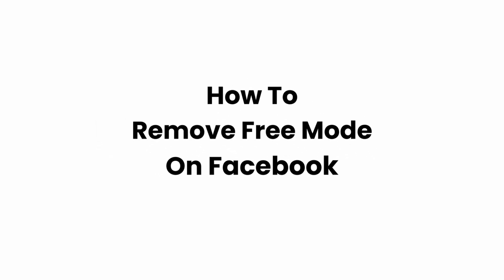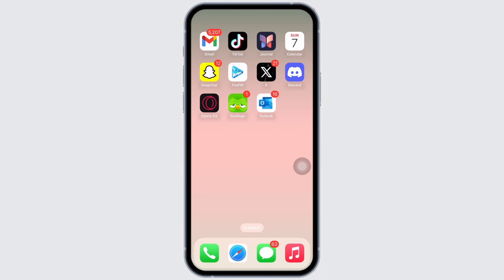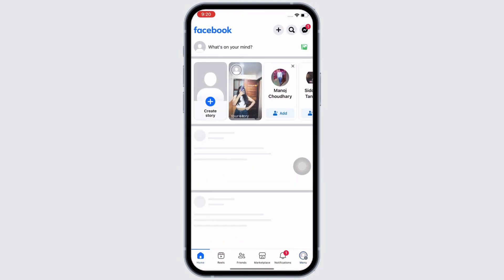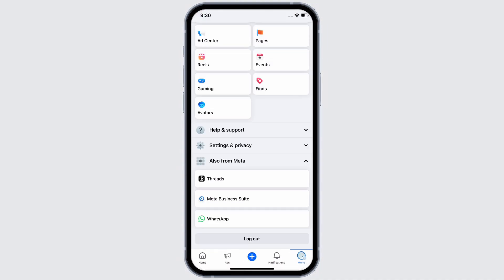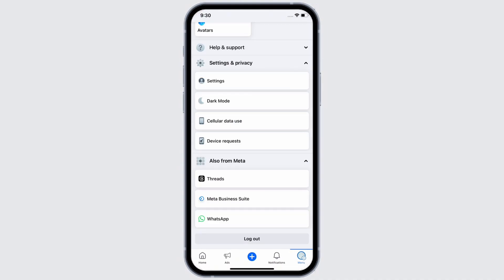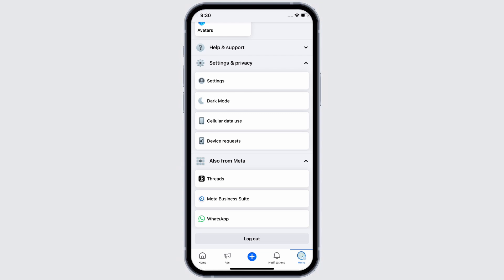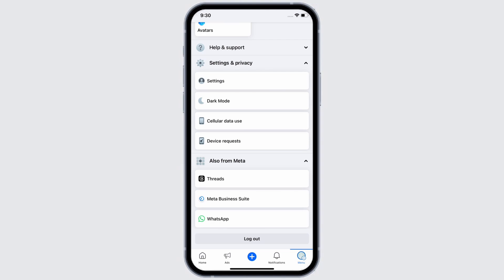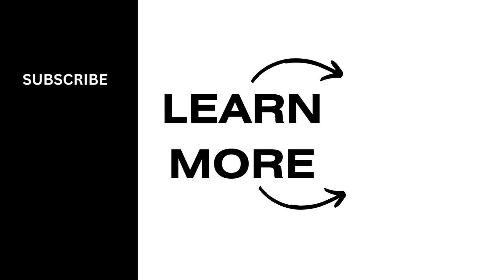How To Remove Free Mode On Facebook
Want to switch off Free Mode on Facebook and access its full features in 2024? This guide provides simple, step-by-step instructions on how to deactivate Free Mode on Facebook, perfect for users looking to enjoy the platform with photos, videos, and other media-rich content.

In this tutorial:
0:00 - Introduction
0:05 - How To Remove Free Mode on Facebook (EASY)

Learn how to turn off Free Mode on Facebook with this straightforward tutorial. The video demonstrates identifying if you're in Free Mode, locating the option to switch to Data Mode (full mode), and understanding how Free Mode works, including its limitations and the data usage implications of switching modes. It ensures that you can seamlessly transition to enjoying all the features Facebook offers.

Experience Facebook without restrictions by following this guide to remove Free Mode in 2024!